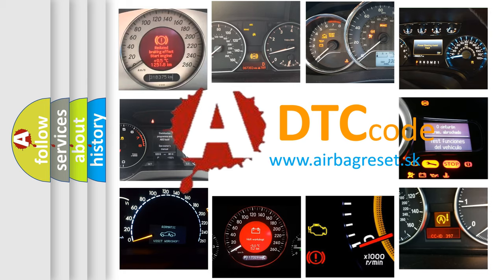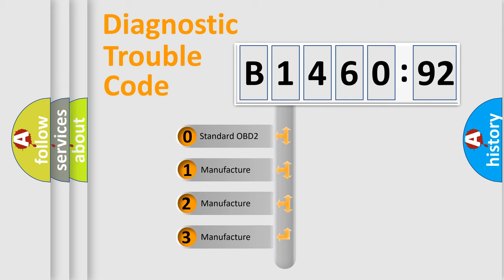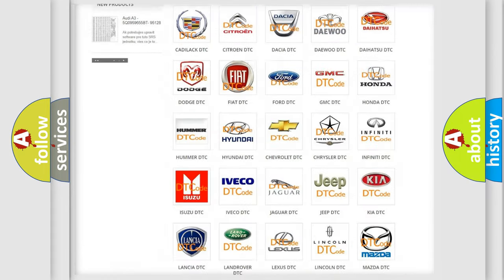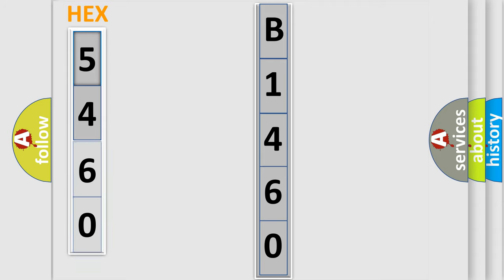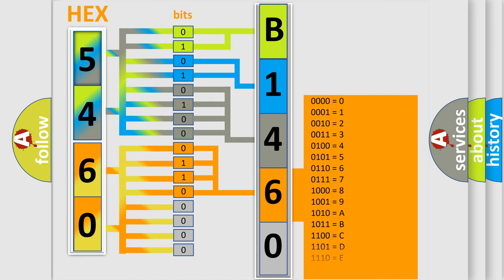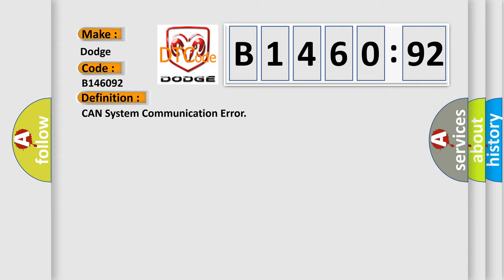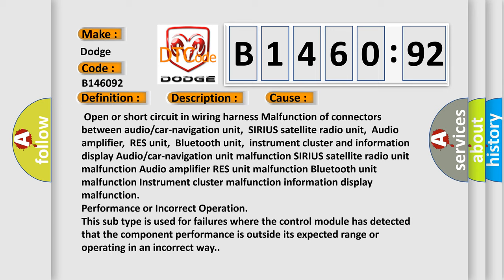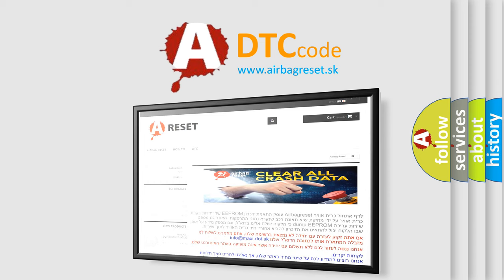DTC Dodge B1460-92 Short Explanation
Contents:
0:21 Basic DTC analysis according to OBD2 protocol standard.
1:48 Insight into programming
2:58 A diagnostically understandable description of the Diagnostic Trouble Code
3:05 Basic error definition

Make:
Dodge
Code:
B1460 92
Definition:
CAN System Communication Error
Description:
CAN system-related harness malfunctionCAN system-related module malfunction
Cause:
 Open or short circuit in wiring harness Malfunction of connectors between audio or car-navigation unit,SIRIUS satellite radio unit,Audio amplifier,RES unit,Bluetooth unit,instrument cluster and information display Audio or car-navigation unit malfunction SIRIUS satellite radio unit malfunction Audio amplifier RES unit malfunction Bluetooth unit malfunction Instrument cluster malfunction information display malfunction
Failure Type: